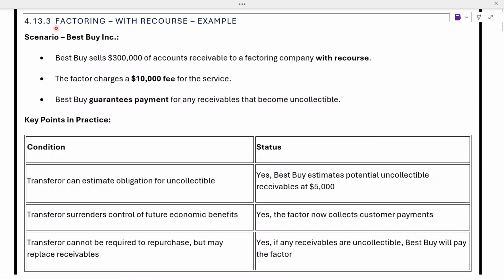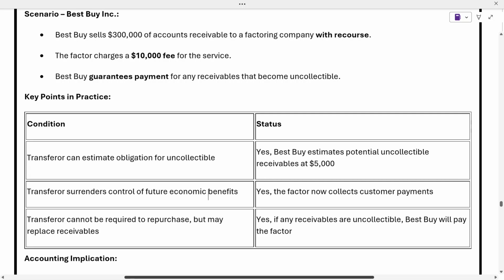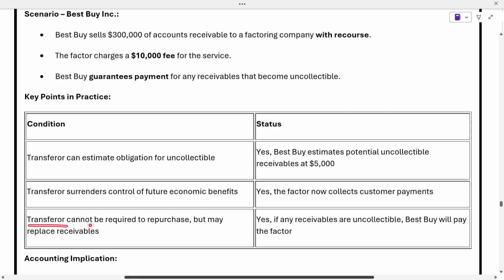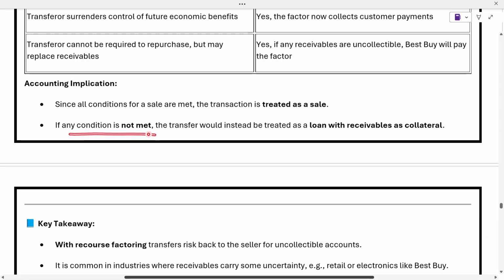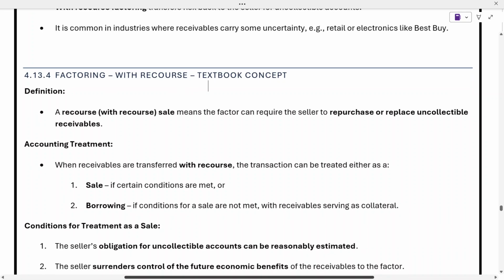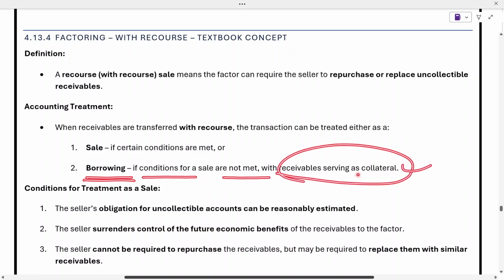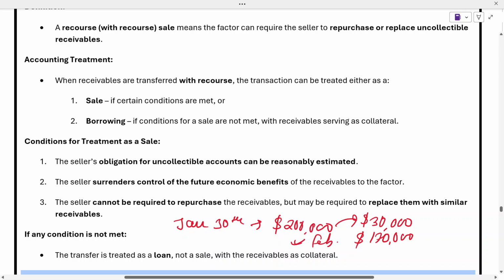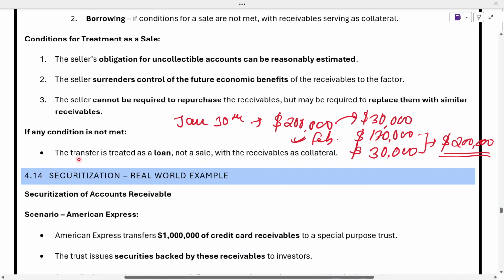21. Factoring with Recourse in Accounts Receivable | Accounts Receivables | CPA FAR Course